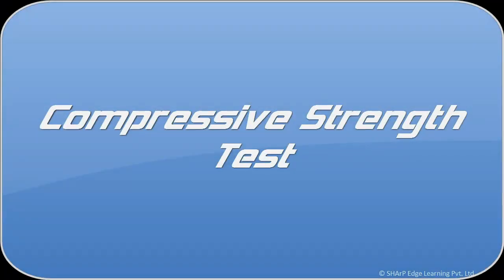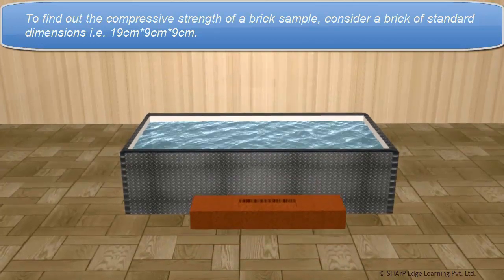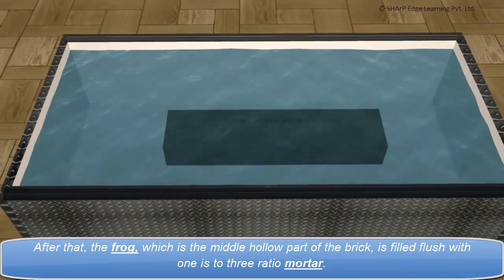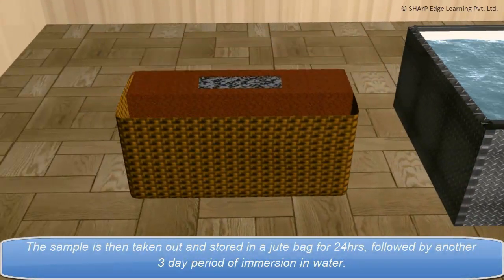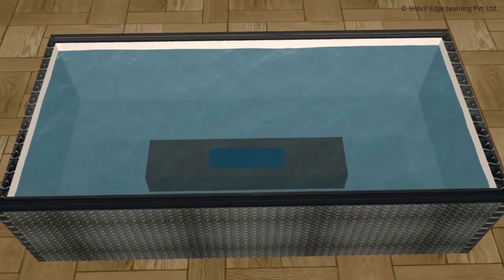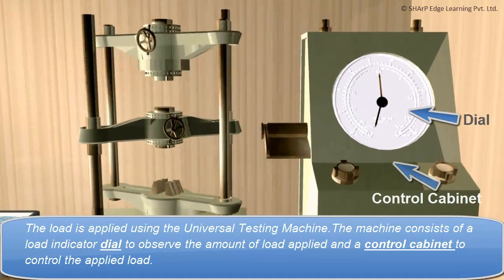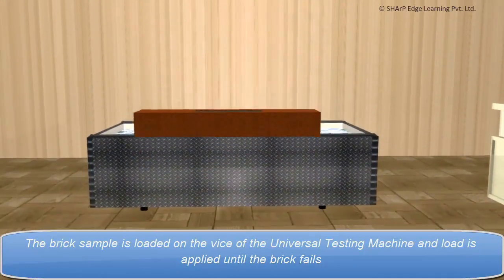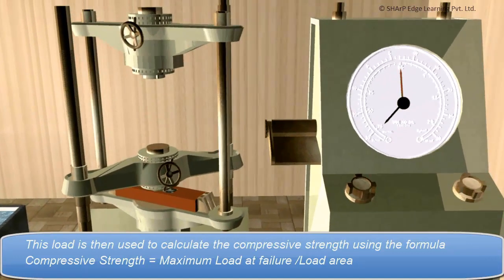Learn How to Do Compressive Strength Test of Bricks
The compressive strength test is an important test for the rocks. It is the same for bricks. To find out the compressive strength of a brick sample, consider a brick of standard dimensions i.e. 19cm*9cm*9cm. Know more about this test See complete video. If it is helpful for you to leave a comment in the comment section and give suggestion to improve this.